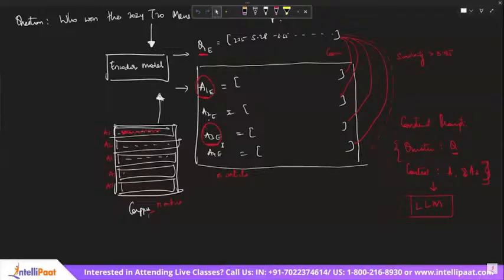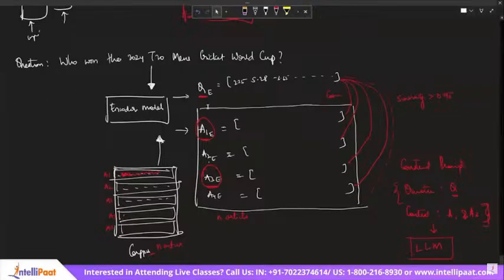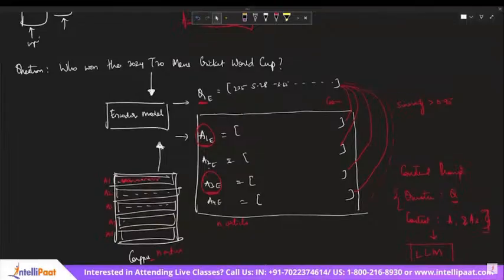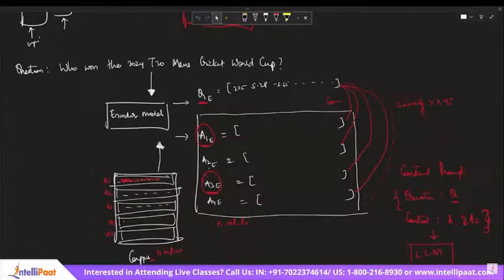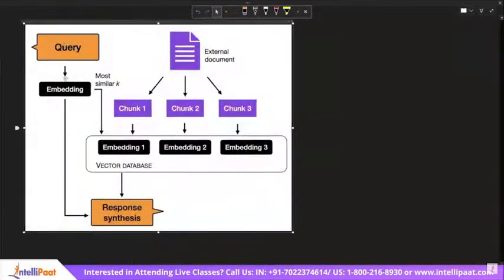🔴Live Now | Artificial Intelligence Full Course (2025) | AI Course For Beginners | Intellipaat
Master Artificial Intelligence with this in-depth course that takes you from core concepts to advanced applications. We start with the foundations of AI and deep learning, then move into convolutional neural networks (CNNs) exploring their need, working, architecture, and practical applications. You’ll learn convolution in simple terms, understand padding types, filter settings, and dive into CNN’s evolution and detailed workings.

The course then covers recurrent neural networks (RNNs), including architecture, word embeddings, activation functions, and memory handling. You’ll explore mapping types (one-to-many, many-to-one), contextual understanding, dynamic adaptation, and applications like Named Entity Recognition.

Next, we focus on Natural Language Processing (NLP) and Natural Language Generation covering pipelines, lemmatization, stop words, dependency parsing, and POS tagging paired with hands-on practice. We wrap up with AI project ideas and server implementation, equipping you with the skills to confidently build AI-powered solutions. Perfect for beginners and professionals aiming to advance their AI expertise.

📖 Below are the concepts covered in the video on 'Artificial Intelligence Full Course ':
00:00:00 - Introduction to AI Course
00:01:46 - What is AI?
00:06:26 - Introduction to Deep Learning
01:31:37 - Convolutional
01:33:36 - How to Explain Convolutional to a Kid?
01:42:31 - Convolutional Neural Network
01:45:15 - Why Do You Need CNN?
01:49:41 - Working of CNN
02:12:07 - CNN Detail Discussion
02:15:22 - Journey of CNN
02:26:55 - Architecture Overview
02:41:43 - Applying Neural Network
02:57:00 - Concept of Padding
03:05:40 - Types of Padding
04:50:59 - How to Set the Filter Values
05:10:47 - RNN
06:14:26 - RNN Architecture
06:34:34 - Word Embedding
06:53:53 - Why Do We Use Tanh as Activation Function?
06:59:23 - Summary of RNN
06:59:29 - Internal Memory
07:02:04 - Situational Data Handling
07:03:17 - Contextual Understanding
07:04:36 - Dynamic Adoption
07:05:33 - Recurrent Connection
07:06:07 - One to Many
07:09:48 - Many to One
07:19:30 - Named Entity Recognition
07:59:31 - Natural Language Processing
08:13:16 - Natural Language Generation
08:22:12 - NLP Pipeline
08:41:48 - Lemmatization
08:55:43 - Stop Words Analysis
09:19:30 - Dependency Parsing
09:30:14 - POS Tagging
09:32:00 - NLP Hands-on
10:08:03 - AI Project Ideas
10:26:02 - MCP Server